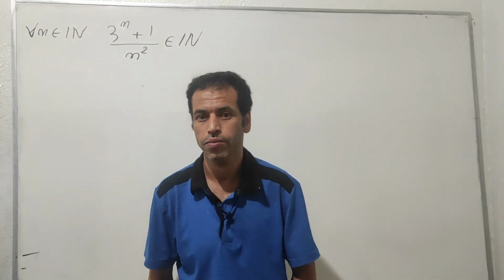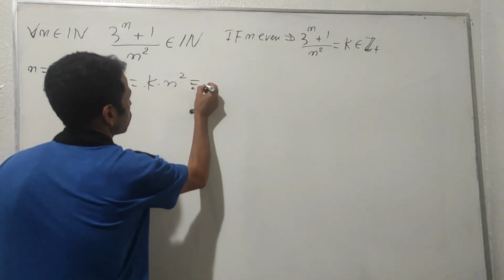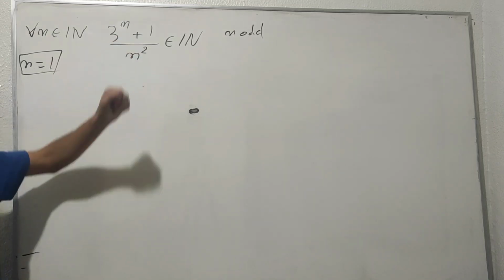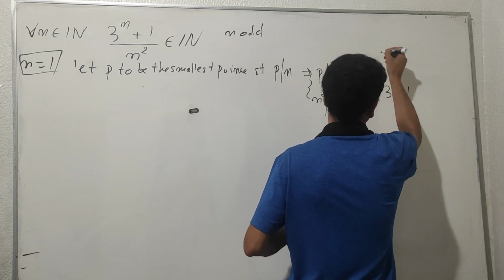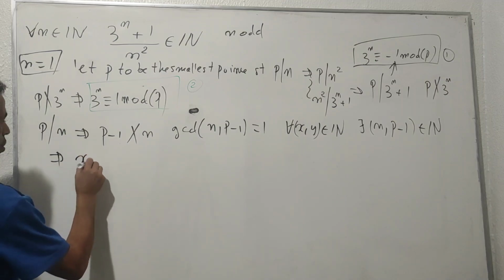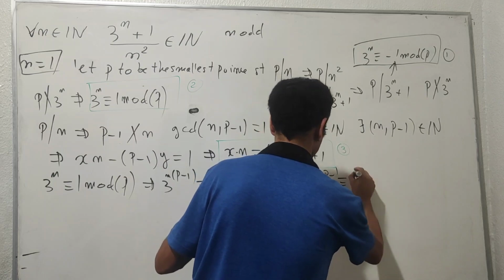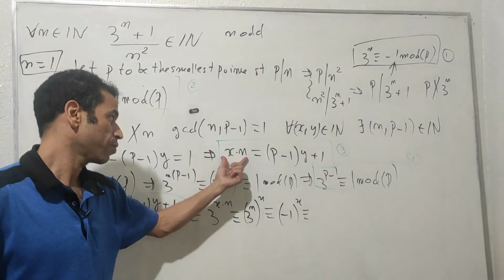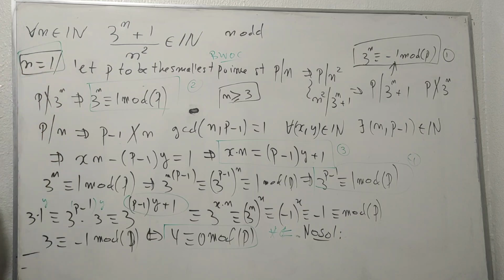nice arithmetic and number theory problem